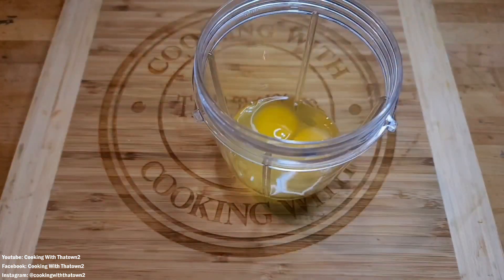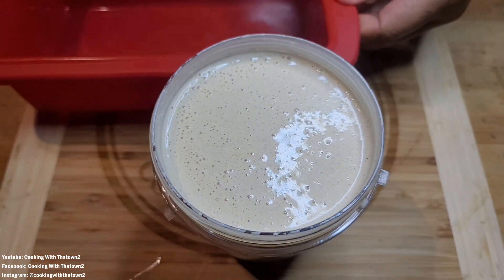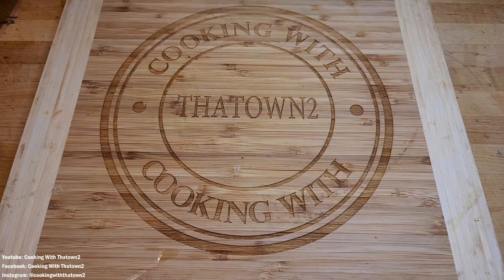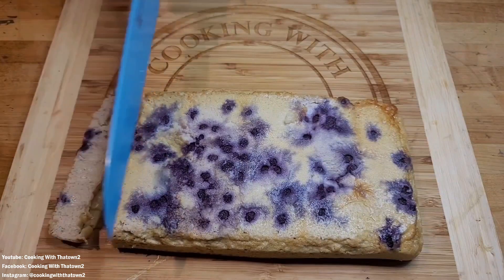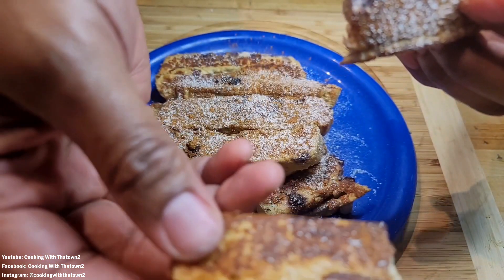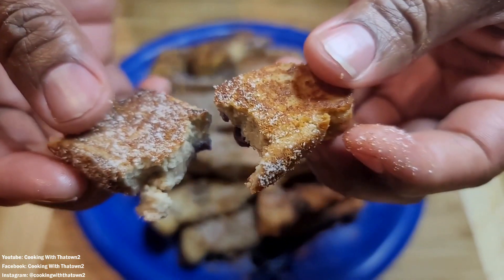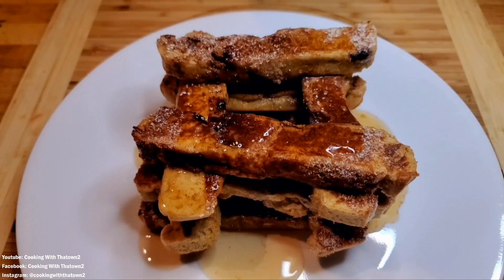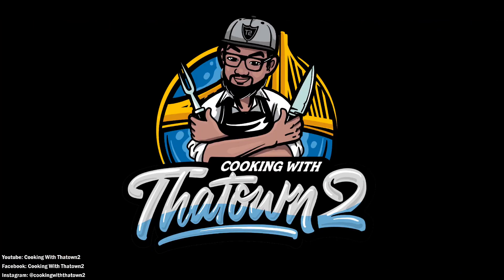Blueberry French Toast | Egg Loaf | French Toast Sticks | Keto | Low Carb | Cooking With Thatown2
Today we made an Egg Loaf and turned it into French Toast. This recipe is very easy to make. It's low carb, keto friendly, sugar free and you would never know that there was no bread added to this.

Blueberry French Toast

Ingredients
6 Eggs
4 oz Cream cheese
½ tsp cinnamon
¼ tsp nutmeg
1 tsp vanilla extract
2 tsp sugar free syrup
1 tbsp stevia sugar substitute
2 oz butter
1 tbsp heavy whipping cream
¼ cup blueberries

Directions
Add eggs, cream cheese, cinnamon, nutmeg, vanilla extract, syrup, stevia, butter, and heavy whipping cream to a blender. Combine all ingredients for about 30 seconds or until well combined. Add mixture to a greased loaf pan and bake at 350 degrees for 30 minutes. Remove from the oven and let cool. Slice into French toast sticks and pan fry with a tablespoon of butter over low to medium heat for 45 seconds to a minute per side. Top with cinnamon, sugar substitute, syrup and enjoy.